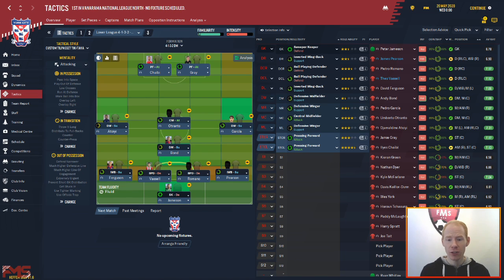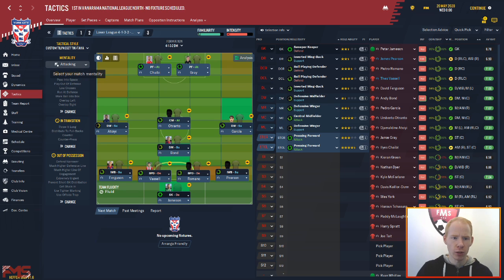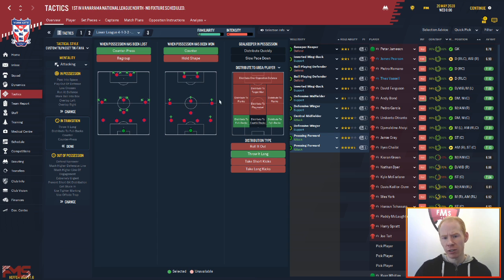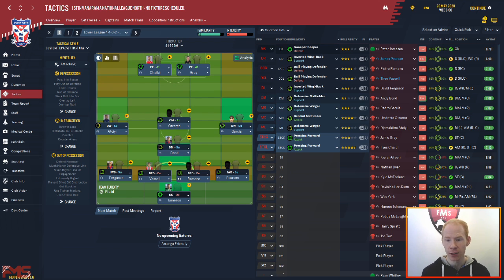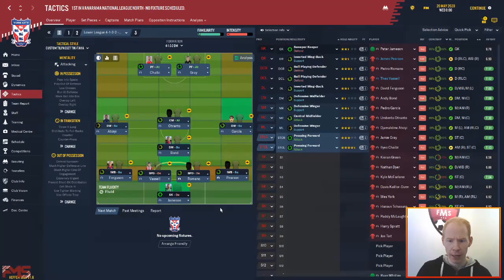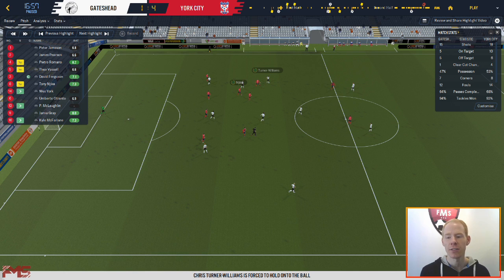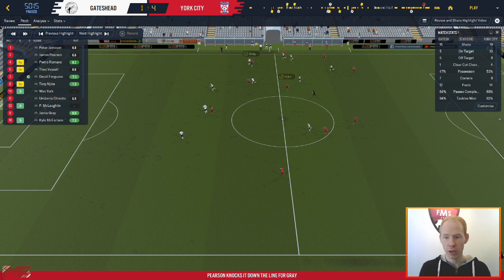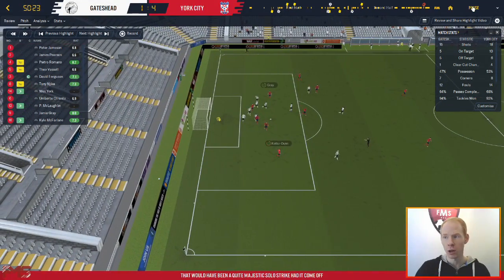Football Manager 2020 Tactics Guide: Lower League 4-1-3-2 Tutorial & Walkthrough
Our FM 2020 lower league 4-1-3-2 is a defensively sound, possession orientated, pressing tactic. This video is part Football Manager 2020 guide, part tutorial. We walk you through the system, how it works and which players to look for in each role.

The video also features some analysis as we dissect a couple if games from season one with York City. If you want to learn more about FM 2020 tactics and how they work this should help. We've tried to cover the logic behind certain decisions and to show you how some roles can interact and come together in making a great system.